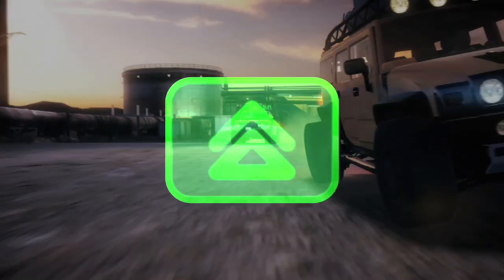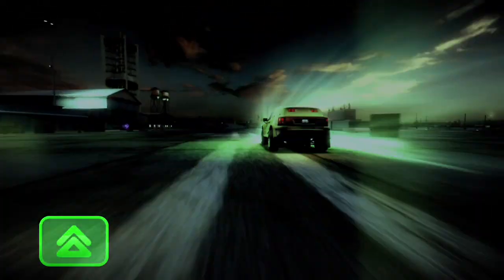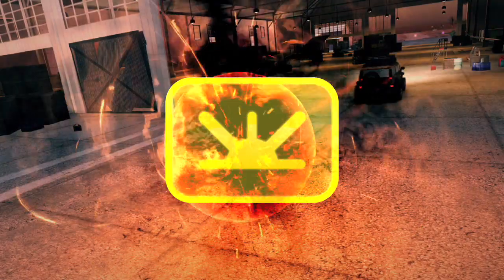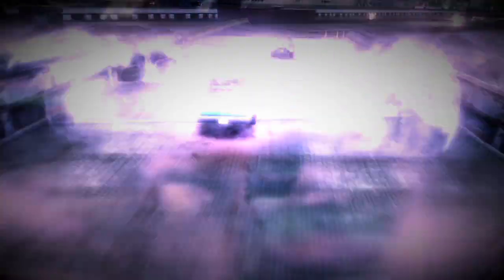Blur (PC, PS3, Xbox360 - Power-ups Trailer HD)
BlurTM

FACT SHEET

PRODUCT DESCRIPTION:
Blur™ is the ultimate powered-up racing experience, dropping players into heart-pumping, electrified action with multiple cars trading paint as they charge towards the finish line. Drivers careen through real-world track locations packed with fast curves, sneaky alternate routes and hair-raising jumps in over 50 licensed cars as they collect intense Power-ups, including the ability to blast other cars out of the way with huge bursts of energy, boost their speed, and more. The games story unfolds through Bizarre Creations unique and innovative community-based interface, enabling players to build a network of allies, rivals, fans and personalized racing experiences with friends both inside and outside the game. Blur delivers a new style of powered-up racing experience for all gamers.

KEY FEATURES:
• Power-ups that Shock Your Socks off  Drivers will collect and use addictive and intense Power-ups throughout each race, including the ability to blast other cars out of the way with huge bursts of energy, boost speed with Nitros, drop mines and even generate defensive shields to fend off other racers. Players can use each Power-up independently on the fly, or stack three of the same and combo them strategically to multiply the effect on the competition.

• Racing for All Gamers  Blur moves beyond traditional racers by taking genre staples, including licensed cars, photo-realistic graphics and real-world locations and combining them with gameplay designed completely to focus on fun, featuring intuitive pick-up-and-play controls, a unique and innovative social network style user interface, intense Power-ups, and races where players are always in the pack challenging for the lead from beginning to end. Blur is for all types of gamers, regardless of experience or skill level.

• Social Network Interface  Blurs new, innovative social network user interface is designed to evolve dynamically as players compete in different races, make new friends, rivals and fans, and connect with other racers both in game and in real life. Gamers interact with one another through messaging, trading opinions, challenges and images, and learn whats going on in the Blur world, including locating where and when the next big races are happening, rallying their fans for support, and taking up challenges designed to suit their favorite racing style.

• It Wouldnt Be Racing Without Multiplayer  Blur offers gamers a new kind of racing experience that allows them to race with friends and as part of a network of players in high intensity competition and fun. The game supports competitive and cooperative gameplay, including team and objective based race events, and also features 4 player split-screen for playing with friends from the comfort of the couch. Blur also introduces Custom Groups  where anyone can create unique multiplayer modes based on their favorite ways to play the game. These new modes are then shared through Blurs social network, expanding the game in ways only limited by the gaming communitys creativity.

• Real-World Cars and Locations  Blur features over 50 licensed cars to drive as players race through visually stunning tracks set in real-world locations ranging from L.A. and San Francisco to the streets of Hackney, UK, to the treacherous roads of Barcelona and all the way to Japan. As players progress through the games story, theyll be able to unlock and purchase multiple versions of the cars, each paying homage to different racing cultures, including Rat, Drift, Smooth and Tuner, and each with their own specific performance pros and cons.

• Cinematic Destruction Meets Photo-Realism  CAUTION!  Racers may experience insane collisions featuring loads of damage and destruction, with panels crumpling on photo-realistic cars as they flip and roll down the track.

Publisher: Activision Publishing, Inc.

Developer: Bizarre Creations

Platforms: Xbox 360™ video game and entertainment system from Microsoft, PLAYSTATION®3 computer entertainment system, and Games for Windows®.

SRP: $59.99  Xbox 360 and PLAYSTATION 3
$39.99  PC

ESRB Rating: RP (Rating Pending  expected E10+)